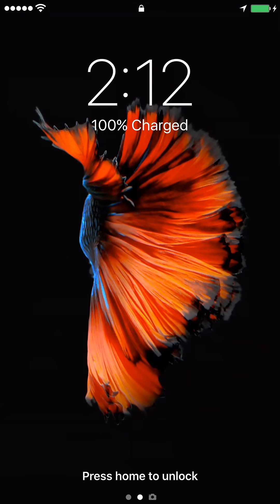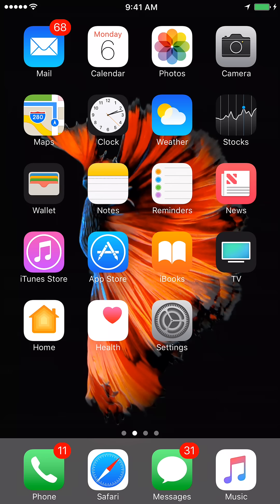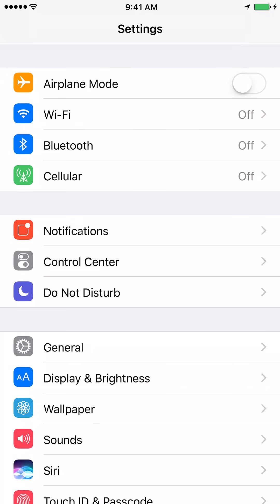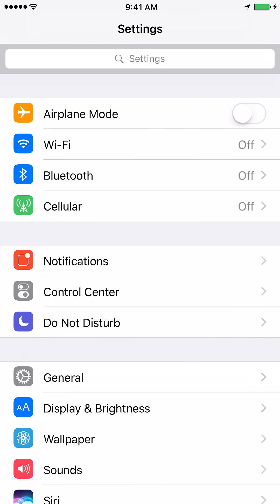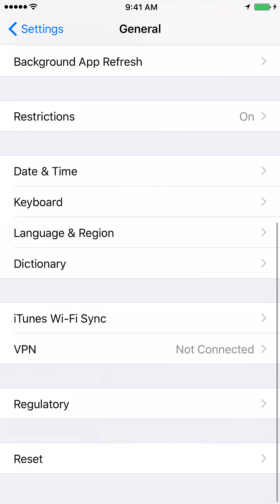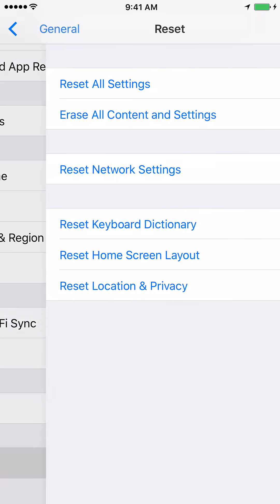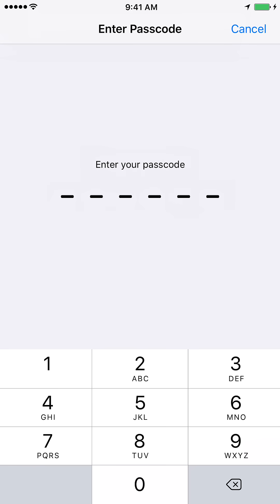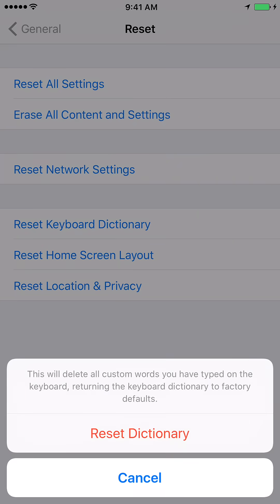Reset Keyboard Dictionary on iPhone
Pay $0.01 + taxes on full retail price at checkout. Pay $64.72/mo for phone with Boost Mobile wireless plan. Requires activation and 36 month financing through Boost Mobile.

In this video, we're going to show you how to reset the keyboard dictionary on your iPhone.